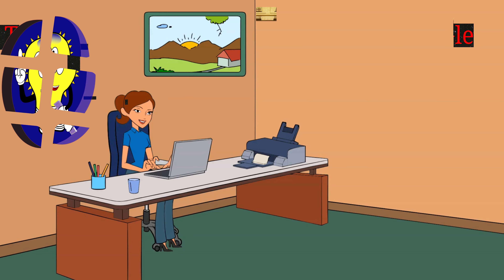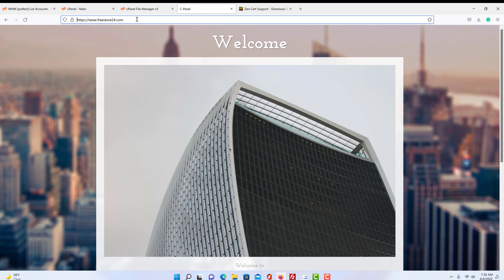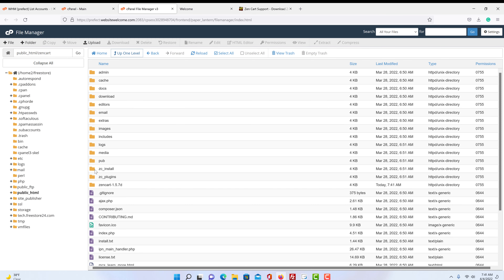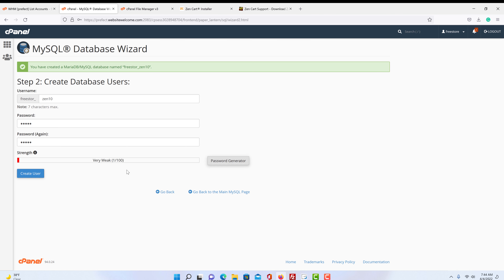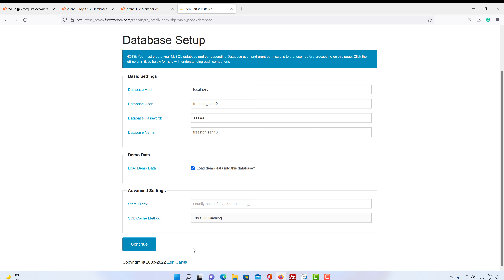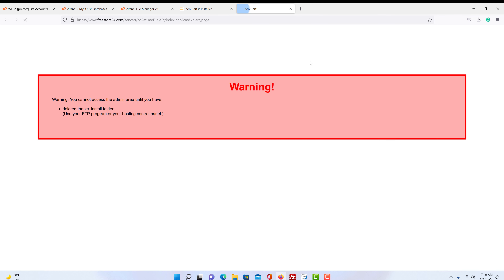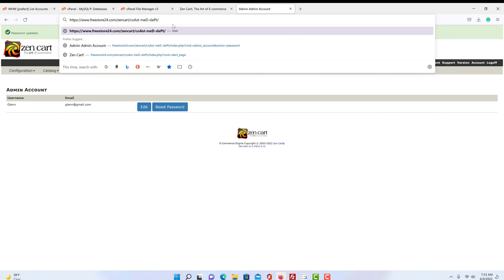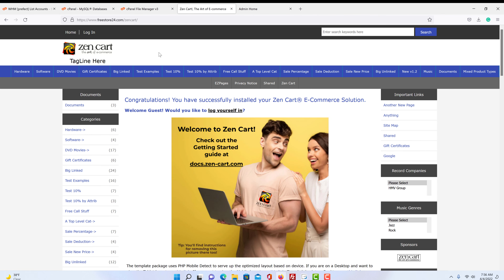How To Install Zen Cart The easiest way. Everything you need to know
In this video, I'm going to show you the easiest way to install the Zen Cart E-Commerce Shopping Cart System. Zencart is a free open-source shopping cart system that can be installed on your own web hosting account.  It is quite easy to install and use, so I wanted to make this video to help you.  Zencart is a free open-source shopping cart system that can be installed on your own web hosting account. The first step to installing ZenCart is choosing the hosting platform for the software. You want to choose a platform that is right for you.